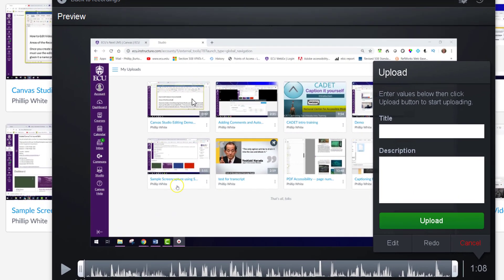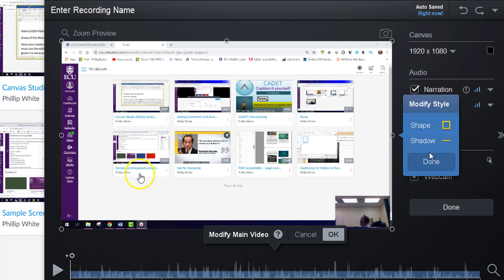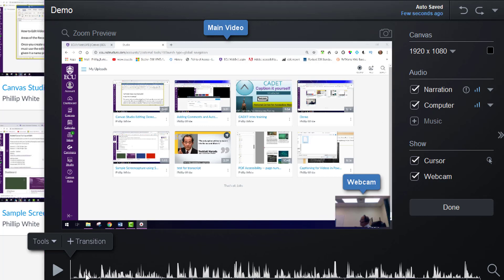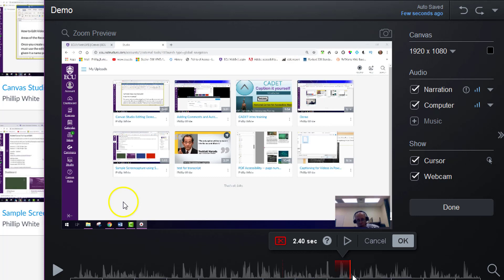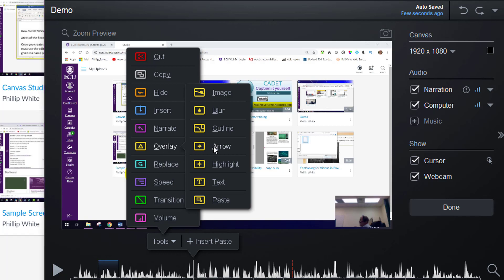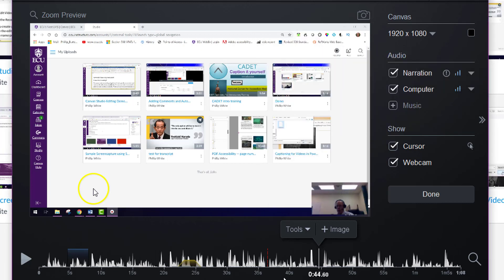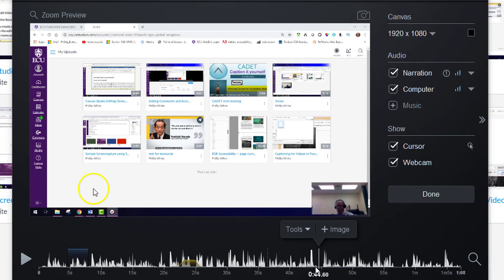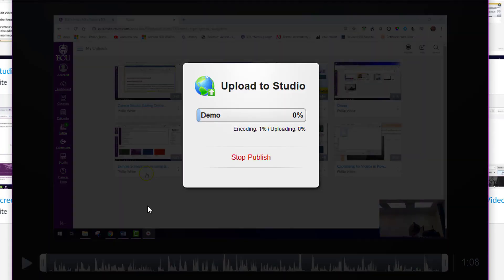Introduction to Canvas Studio's Editing Features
Canvas LMS allows for videos to be create and edited.  This introduces users to how to handle the basic functions such as cut, copy, paste, insert overlays like text, transitions, narration, and turning of an on the webcam or showing the cursor.